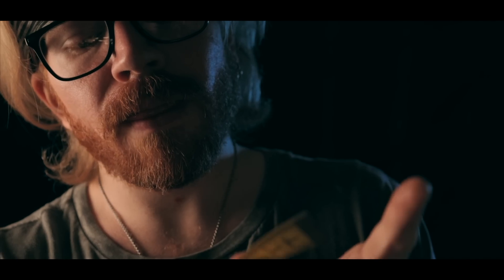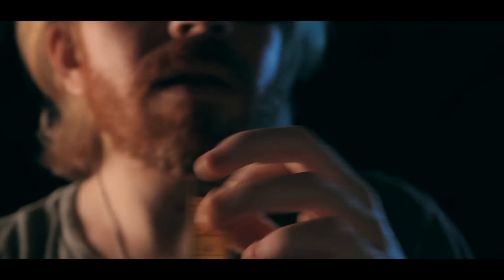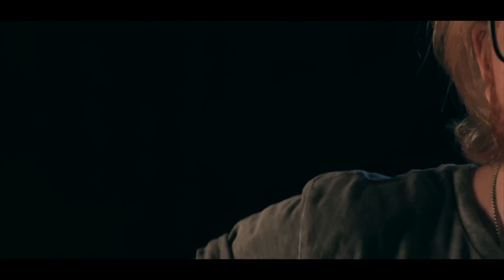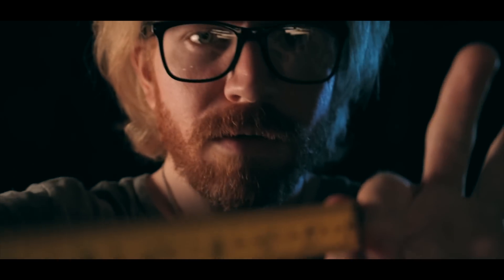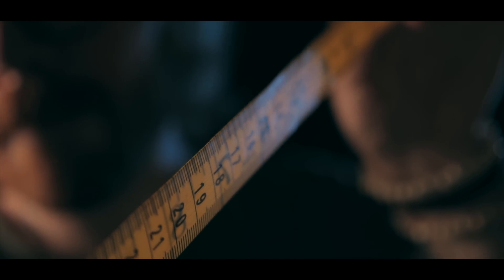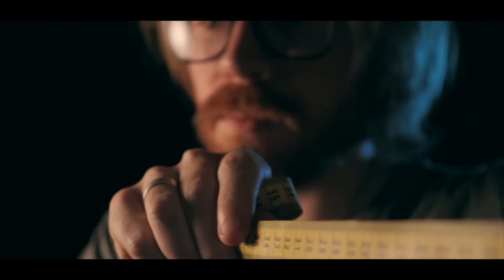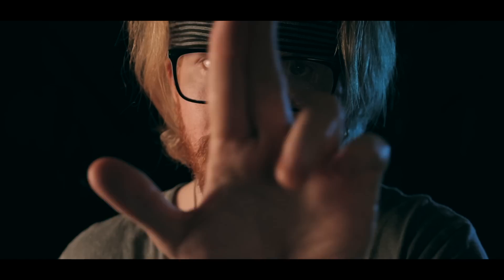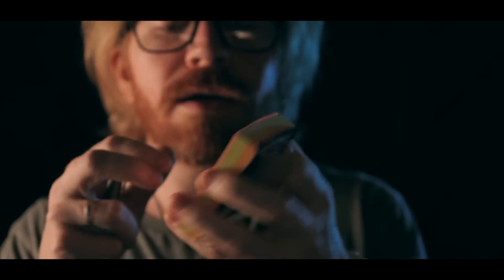An ASMR Face Measuring